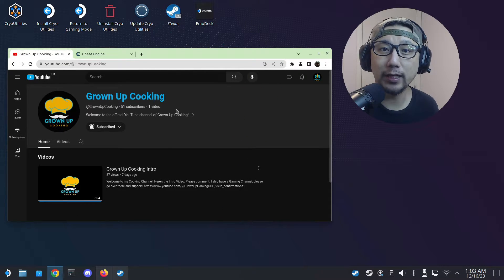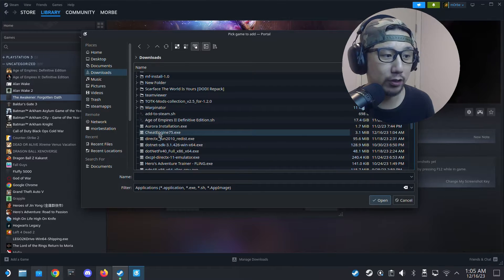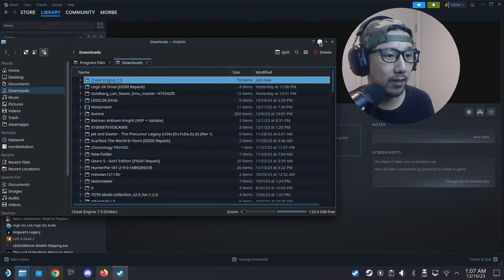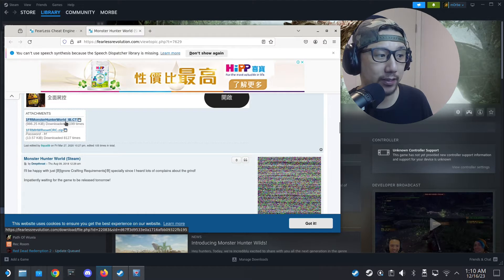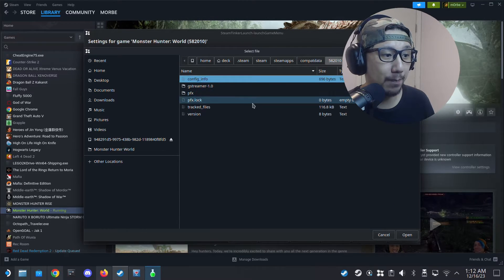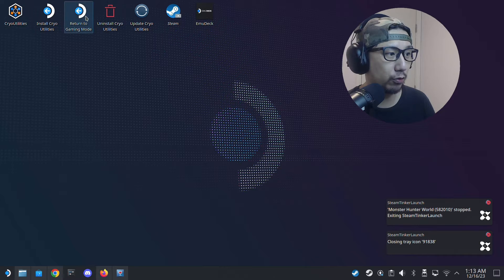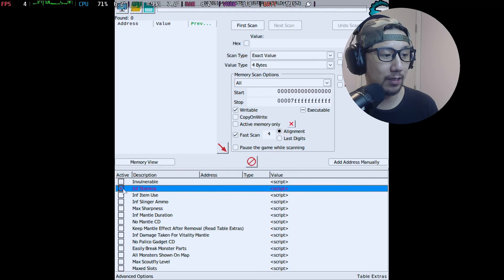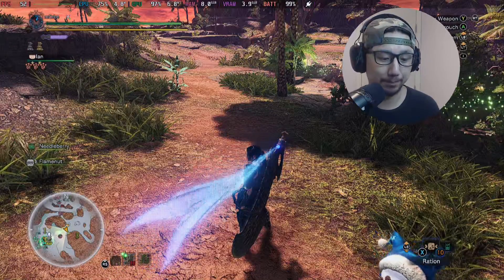Cheat Tables (.CT) for Steam Deck SteamOS Cheat Engine Guide Setup Tutorial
In this video I will show you how to install Cheat Engine on Steam Deck SteamOS and how to use Cheat Tables so you don't need to create the cheats yourself as scanning memory addresses can be hard sometimes and you don't want to do all that work. You just want to CHEAT!

0:00 Intro
1:00 Step 1: Download Cheat Engine
1:10 Step 2: Install ProtonUp-Qt, Protontricks
1:25 Step 3: Install Steam Tinker Launch
1:58 Step 4: Install Cheat Engine as Non-Steam Game
3:28 Step 5: Locate and Copy Cheat Engine Folder
4:20 Step 6: Copy Cheat Engine Folder to the Game's Prefix Folder
5:31 Step 7: Download Cheat Table
6:37 Step 8: Setup Steam Tinker Launch to run Cheat Engine
9:56 Step 9: Let's Use Cheat Engine in Gaming Mode!
14:51 Outro